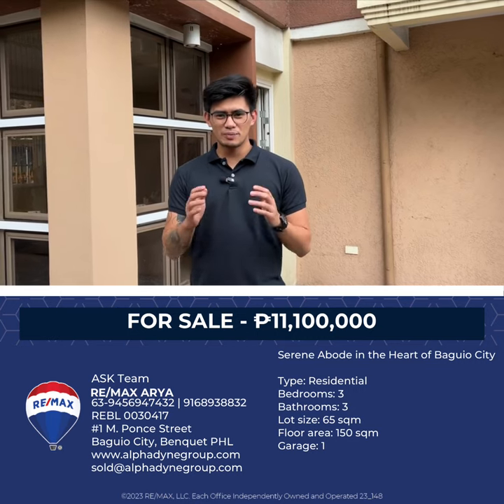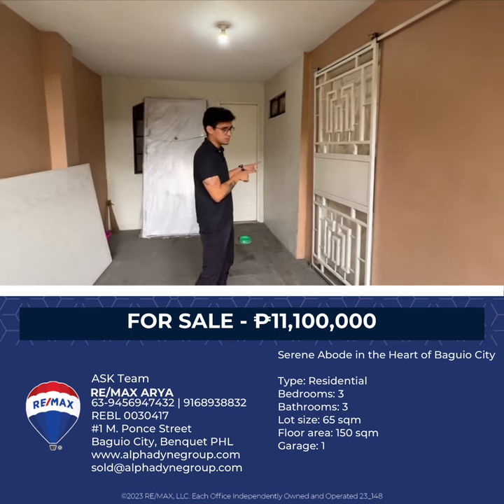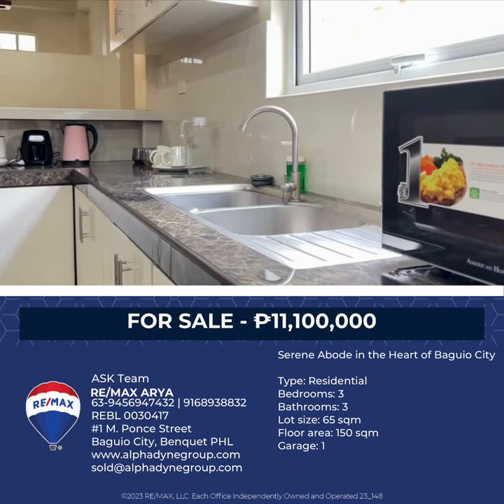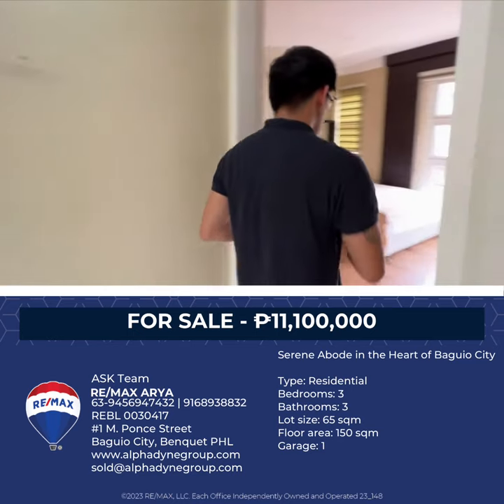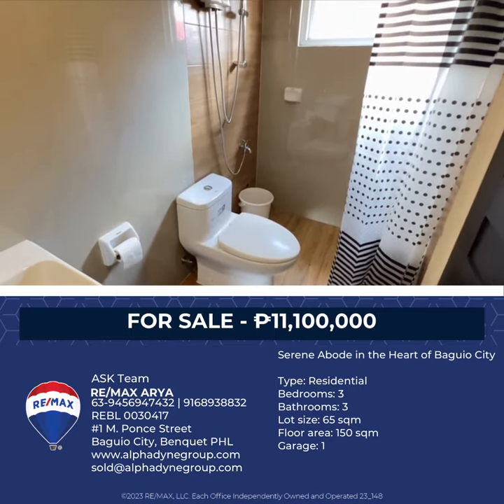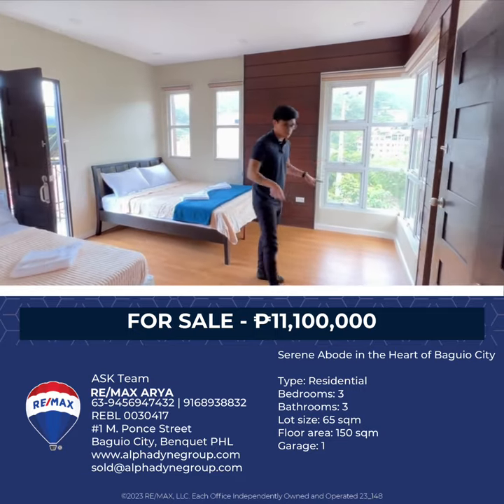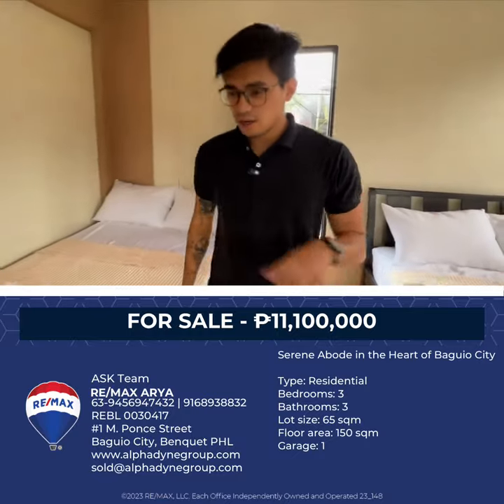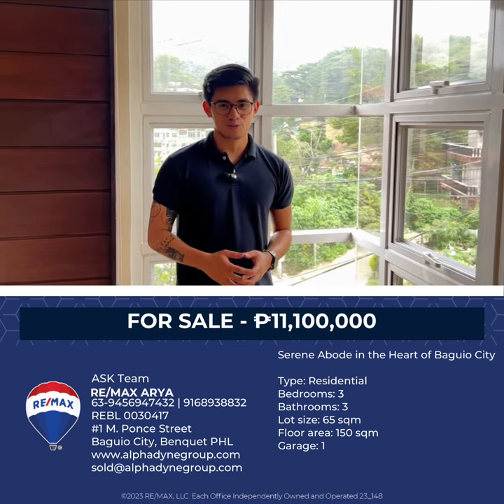Home Tour 4: 🌲Baguio City | Serene Abode in the Heart of Baguio City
🪧 ON HOLD

🌲 Serene Abode in the Heart of Baguio City 🌲

Nestled amidst the captivating landscapes of Baguio City, this exquisite residence offers a harmonious blend of modern living and the tranquility of nature. Perfectly positioned within this charming hilltop community, this well-appointed home boasts a thoughtful layout and a plethora of amenities to elevate your lifestyle.

Key Features:
🏡 Thoughtfully Designed: Step into a meticulously planned space where every corner has been crafted with care. The open-concept living area seamlessly connects the cozy living room, elegant dining space, and a stylishly modern kitchen. The design ensures a smooth flow of natural light and fresh mountain air.

🛌 Three Inviting Bedrooms: Rest and rejuvenate in three spacious bedrooms that offer comfort and privacy. Each room is designed to accommodate a peaceful retreat, with ample closet space and large windows framing stunning views of the surrounding greenery.

🛁 Abundant Bathrooms: This home comes with three well-appointed bathrooms, ensuring that every member of the household enjoys their personal space. With sleek fixtures and tasteful finishes, these bathrooms provide a spa-like experience.

🚗 Convenient Car Garage: Your convenience is prioritized with a dedicated one-car garage, making parking a breeze in this sought-after location. Leave your worries behind as you come home to your secure haven.

🌳 Nature's Embrace: Immerse yourself in the enchanting beauty of Baguio City's lush landscape. Enjoy a morning cup of coffee on the cozy balcony or host gatherings in the well-maintained backyard, creating lasting memories with family and friends.

📍 Prime Location: Situated in the heart of Baguio City, you'll enjoy easy access to the city's vibrant attractions, shopping destinations, dining establishments, and educational institutions. Yet, you'll return to your serene abode that offers respite from the hustle and bustle.

🌇 Mesmerizing Views: Wake up to breathtaking panoramas of rolling hills and majestic pine trees. The view from your home is an ever-changing canvas, painting the seasons with vibrant colors and soothing vistas.

📐 Property Details:
Bedrooms: 3
Bathrooms: 3
Living Area: 150 sqm
Lot Size: 65 sqm
Parking: 1
Price: ₱11,100,000

This well-designed residence presents an exceptional opportunity to own a piece of paradise in Baguio City. Whether you're seeking a full-time residence or a vacation home, this property encapsulates the essence of comfortable living within a captivating natural setting. Don't miss your chance to experience the best of both worlds. 🌲🏡🌄

ASK Team
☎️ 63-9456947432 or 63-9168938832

Are you buying or selling a real estate property in Baguio City?